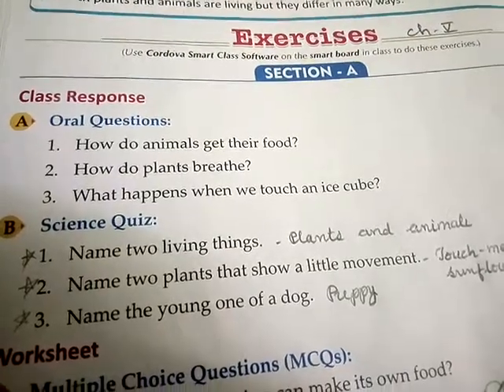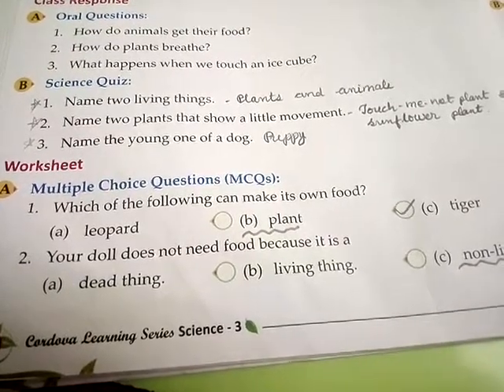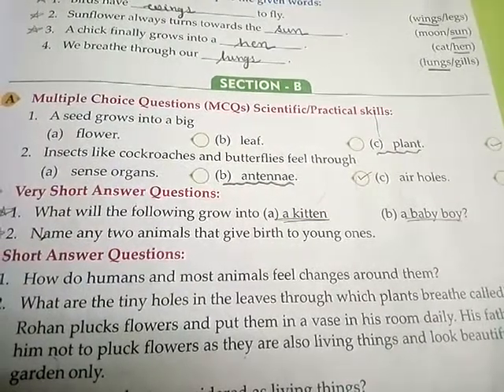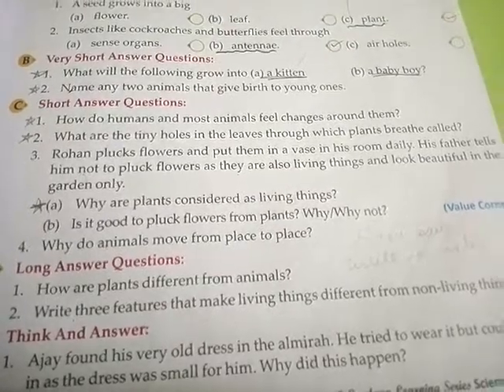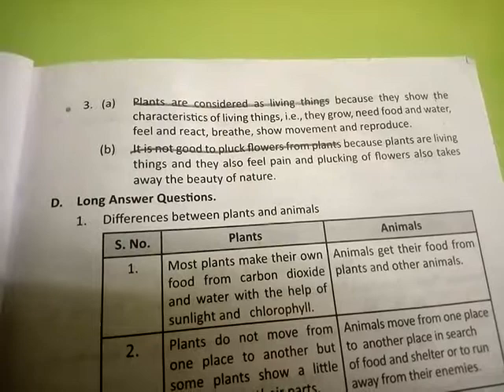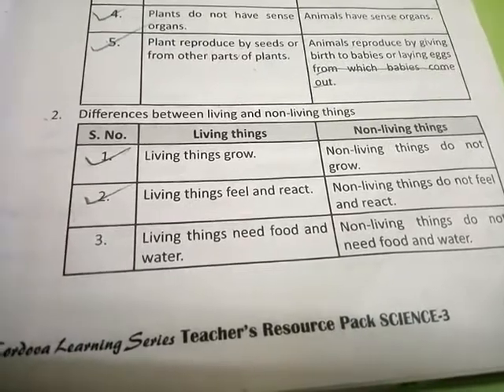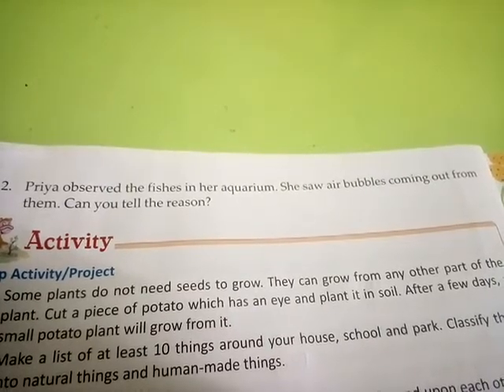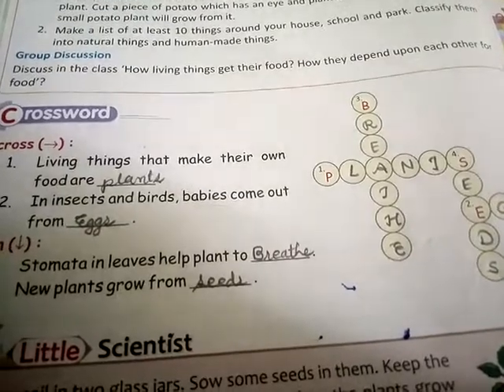Std:-3 science ch:-5 Things Around us exercise